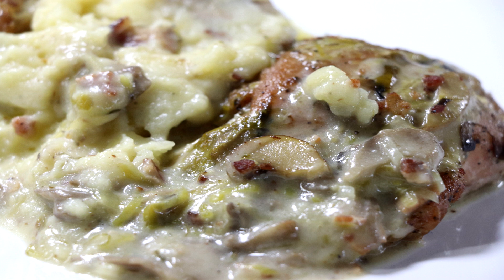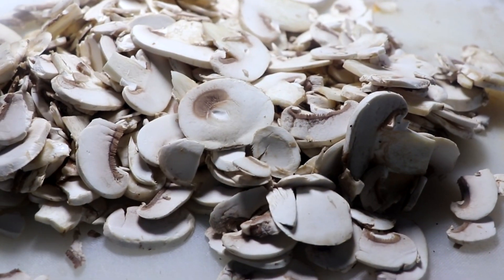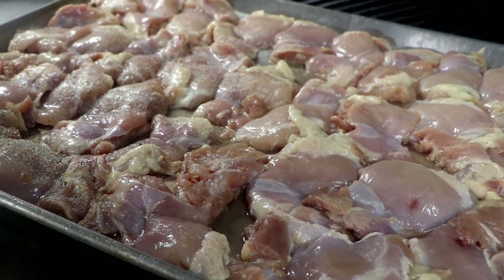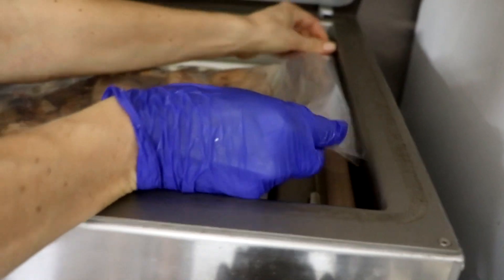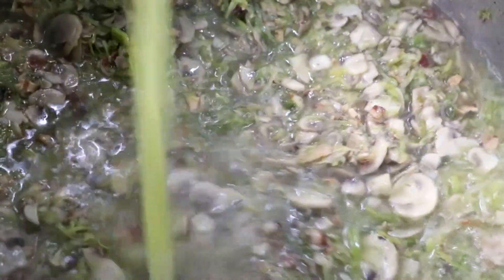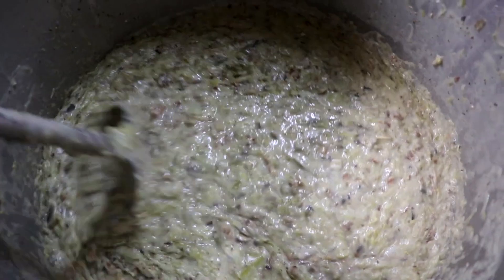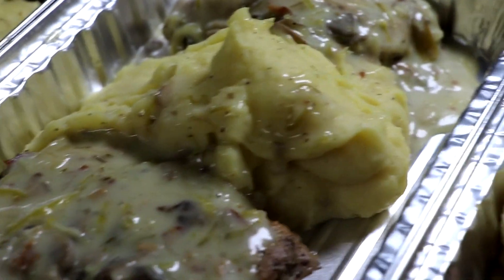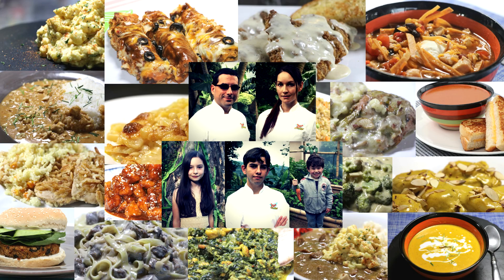Mushroom, Bacon, Leek, & Chicken Casserole (Easy Freezer Meals)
Welcome to Easy Freezer Meals.  This week we are excited to bring to you this Mushroom, Bacon, Leek, & Chicken Casserole (Easy Freezer Meals).  This casserole is amazing.  Delicious, timeless flavors, classic, and easy to prepare.

This was  footage from a video we made a while back.  I just found it and wanted to post it...  Thanks

Here are some links to the products that we use and trust.  If it survives our kitchen it is a quality product If you have any questions about anything listed let me know.  So, thank you in advance. (FYI, If we don't like a product or if a product does not work we will never recommend it)

Here you can see everything that we use.  We are updating it constantly.  If you have any questions please feel free to write me.

Easy Freezer Meals Amazon Storefront

Freezer to Oven Tins
3 Compartment Tins for freezer meals
Vitamix 750 Heratige Pro Model
Lodge Cast Iron Griddle
Lodge Cast Iron Skillet 17 inch
Vacmaster Vacuum Sealer
8x10 bags for vac master
6x8 bags for vac master
Food Saver Vac bags/Sous Vide Friendly
Robo Coup w/Dicer

This is my recommendation for my absolute favorite thermometers.  If you choose to buy one of these you will not regret it as they are reliable, fast, durable, and convenient.  Makes for a great gift BTW!!

Recipe: (feeds 16 adults) can be halved or doubled.  This recipe is written for the purpose of having a freezer meal for later.  Enjoy this fresh and freeze the rest..

16 boneless skinless chicken thighs
1 pounds of bacon sliced into small strips
1 pound of button mushrooms cleaned and sliced thinly
6 leeks (trimmed halved, washed, then sliced thinly)
2 tablespoons of minced Garlic
4 teaspoons of dried thyme
1 1/3 cup of white wine
3/4 cup of rice flour
1 2/3 cup of chicken stock
1 cup of cream

Prepare the chicken:
Salt and pepper the chicken and brown each side on a cast iron skillet with a little oil till it starts to take on a little color.  Make sure your fire is on high.  Once gratin (browned) has been achieved remove the chicken and set to the side. We will get back to this later.

Prepare the gravy:
Crisp bacon.  Add mushrooms and leeks and cook for 5 minutes till slightly softened, add garlic and thyme and cook for a few minutes more, add the white wine and bring to a boil till the wine flavor has evaporated out.  Add the chicken stock and bring to a simmer.  Add all of the chicken back to your pot and simmer uncovered for 45 minutes on a medium heat.   Finally combine the rice flour and the cream together to make a slurry (this will thicken your casserole gravy up).  Add to the pot stirring constantly ensuring that there are no lumps have formed.  Cook on a medium heat stirring frequently till the sauce has thickened.  Remove from heat and enjoy.

Allow to cool completely before freezing.  To freeze simply store in freezer friendly containers and cover tightly.

To reheat just take out this casserole and heat it in a 350F oven for 30-45 minutes will its warmed through.

If you have any questions please leave them in the comment section below.  We post new easy freezer meal recipes each week.

Eric